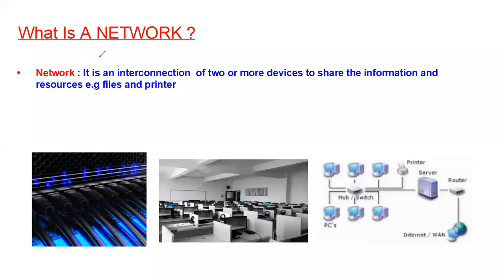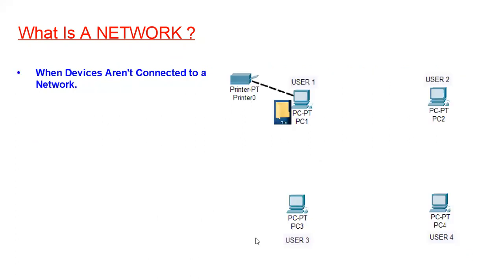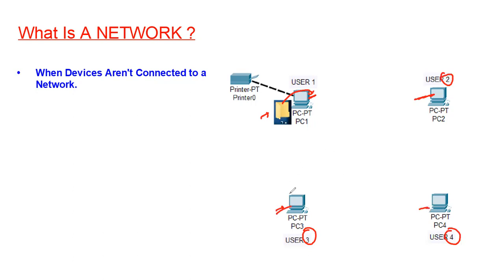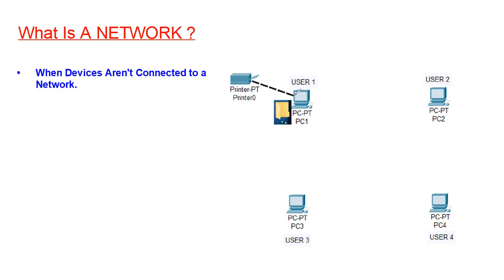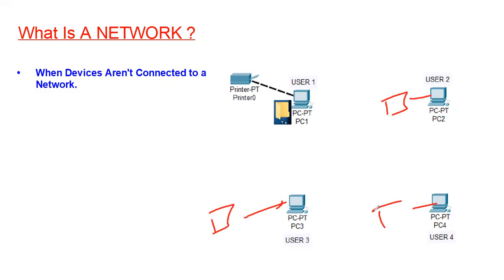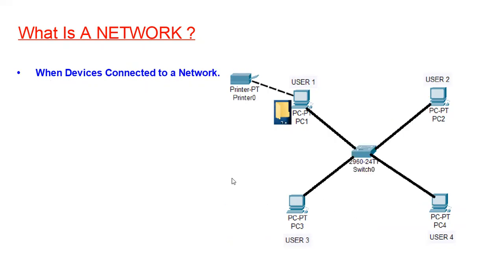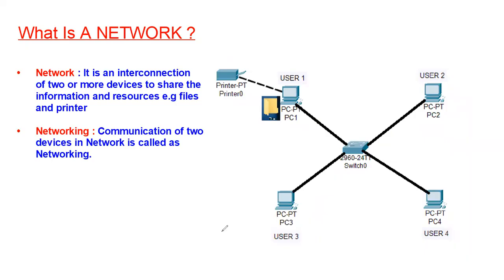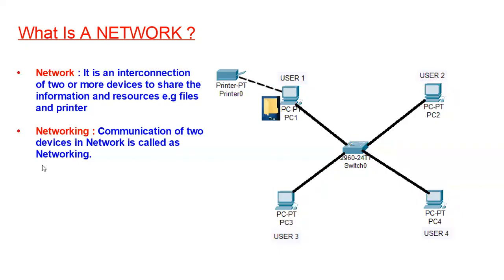CCNA: What is a Network? Discover How It Simplifies File Sharing 💻 Subscribe 4 Tech Insights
What is a Network? Discover How It Simplifies File Sharing and Printing!

What is a Network? Discover the Key to Seamless Connectivity

In today’s tech-driven world, networks are at the heart of everything we do. They connect our devices, simplify communication, and enable us to share resources effortlessly. But what exactly is a network, and why is it so important? Let’s break it down in simple, relatable terms.

Definition of a Network
A network connects two or more devices, allowing them to share information (e.g., files) and resources (e.g., printers). Imagine a world without networks—sharing files or using shared devices would require manual transfers and endless workarounds. Networks eliminate these hassles, saving time and effort, especially in environments with multiple devices.

What Happens Without a Network?
Picture this: You have four computers (PC1, PC2, PC3, and PC4). PC1 has files that other users need. Without a network, the users would have to manually transfer files using USB drives or external hard disks—an exhausting and time-consuming process.

Now imagine PC1 is connected to a printer, and everyone needs to print documents. Without a network, users would either:

Connect the printer to their computers one by one.
Transfer their files to PC1 to print.
Buy a printer for every computer (not practical or affordable).
The Solution: Networking!
By connecting devices to a network, sharing becomes seamless. Here’s how networks solve these challenges:

Effortless File Sharing: Users can access files from PC1 directly from their own computers without physical transfers.
Centralized Printing: A single network-connected printer can serve all users, eliminating the need for multiple printers or manual connections.
Key Benefits of Networks
Time-Saving: Instantly share files and resources.
Cost-Effective: Use shared resources like printers without duplication.
Scalability: Manage hundreds or thousands of devices with ease.
Why Networks Are Essential
Networks aren’t just for businesses; they’re essential for homes, schools, and organizations. From sharing photos with family to running large-scale IT infrastructures, networks make everything possible.

Want to master networking, cloud computing, and virtualization? Dive into our specialized courses designed to take your skills to the next level.

💡 Gain hands-on experience, certifications, and job-ready skills today!